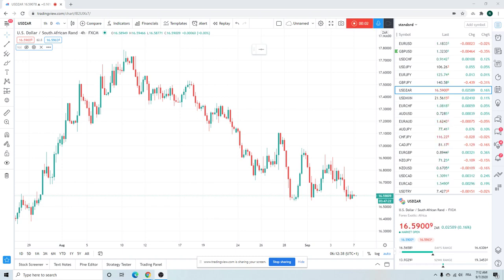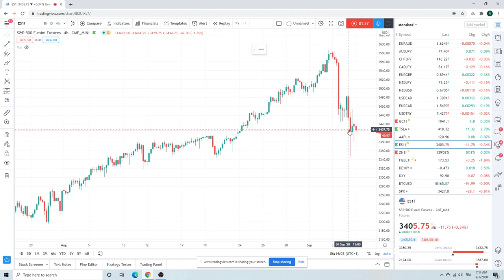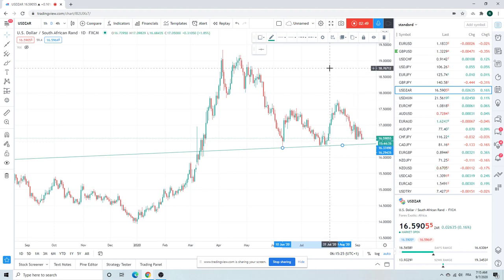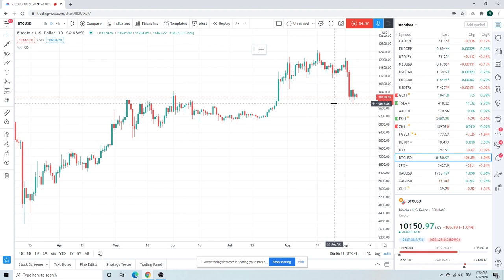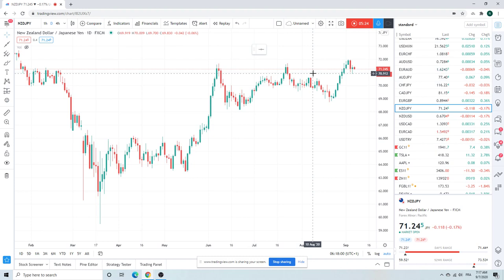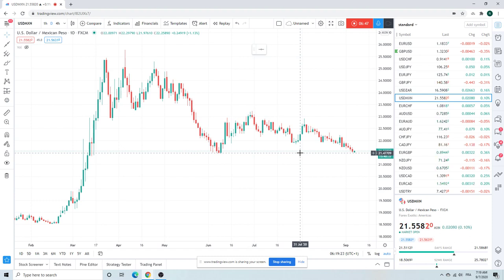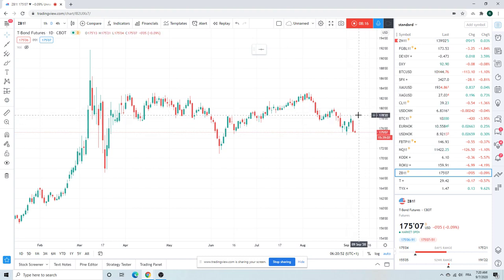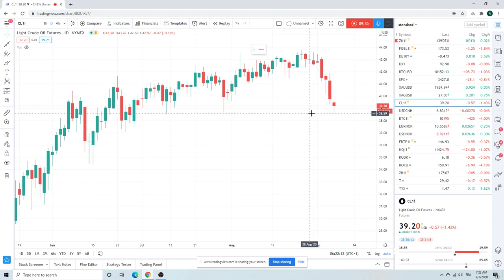FOREX TRADING - Morning Call, Sept 7 - an institutional for individual traders (Privateers)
SPX, Bitcoin, Gold, NZDJPY, USDZAR, USDMXN, Oil, Fixed income